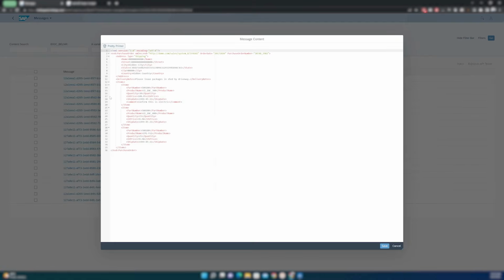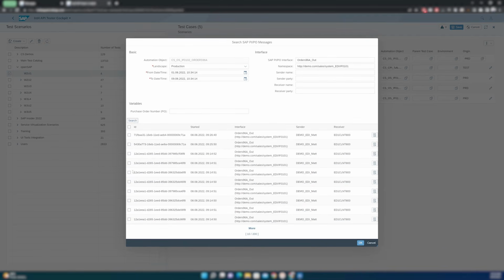Service virtualization in various SAP S/4HANA migration projects